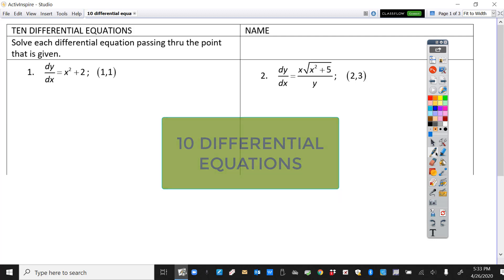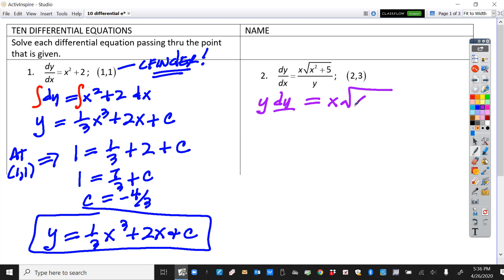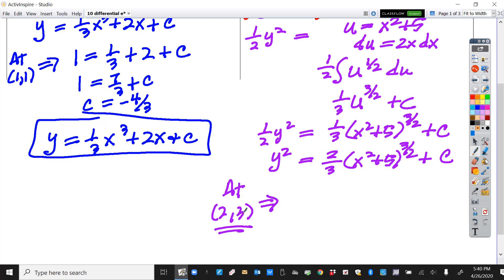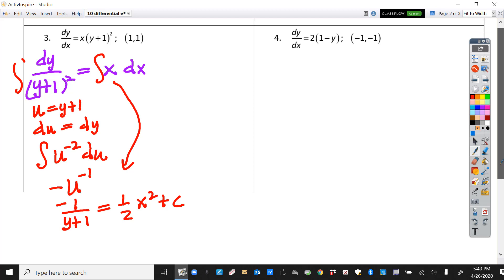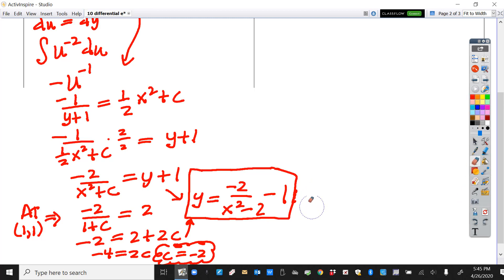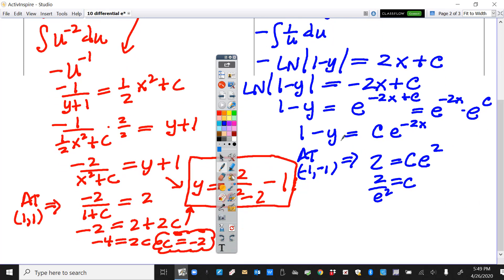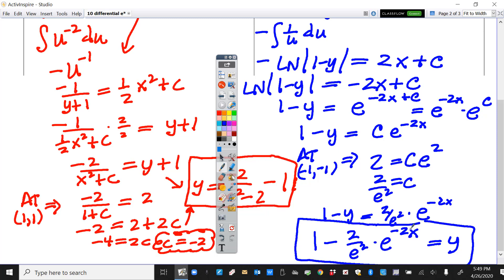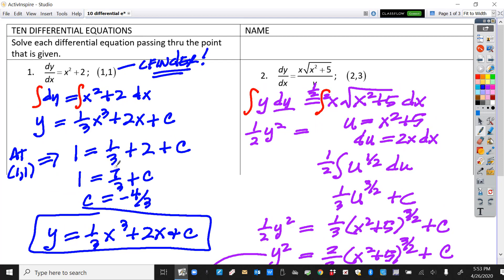10 differential equations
AP CALCULUS - PRACTICE WITH DIFFERENTIAL EQUATIONS